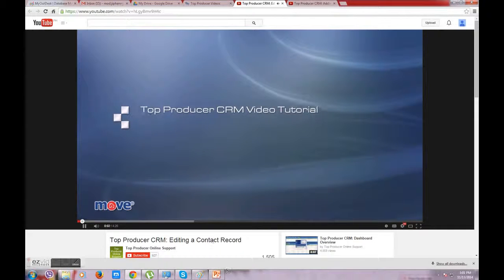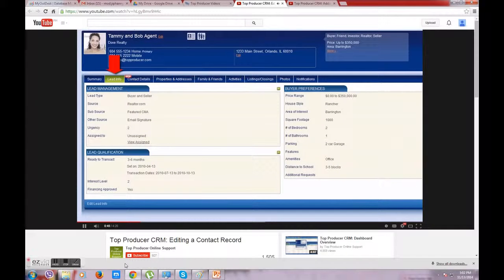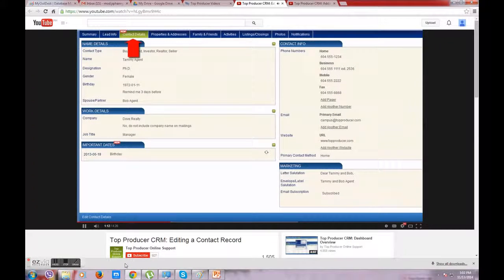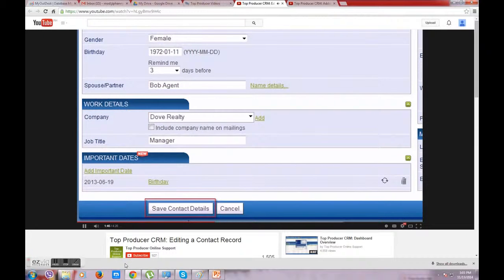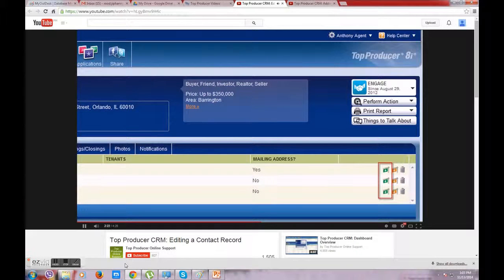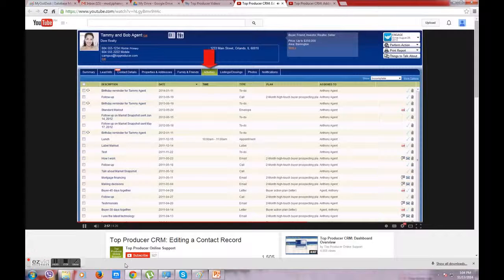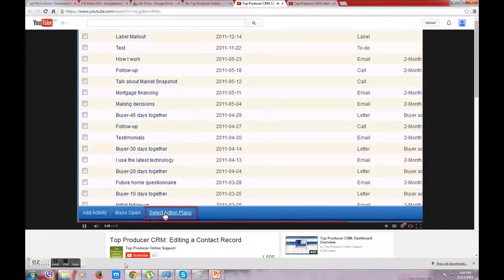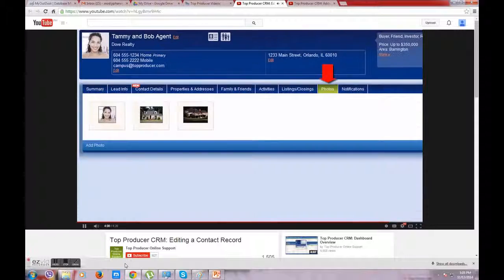Top Producer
Editing A Contact Record